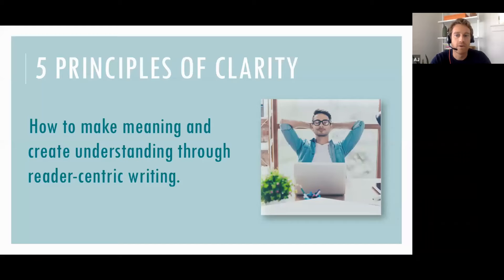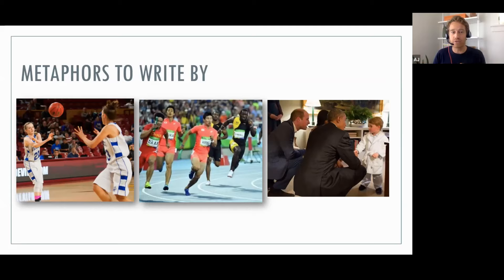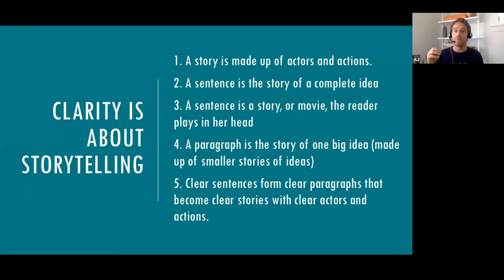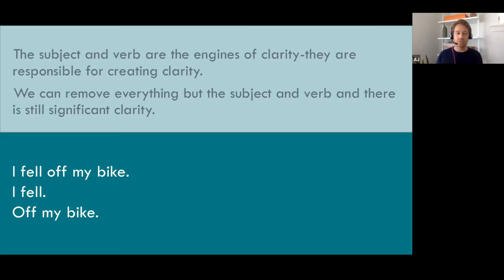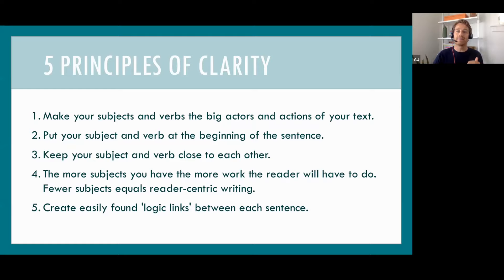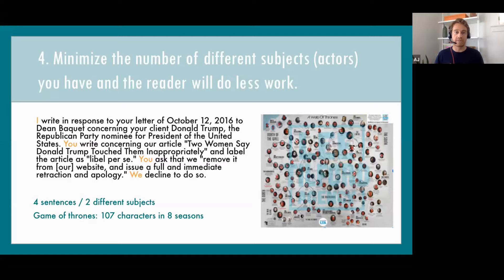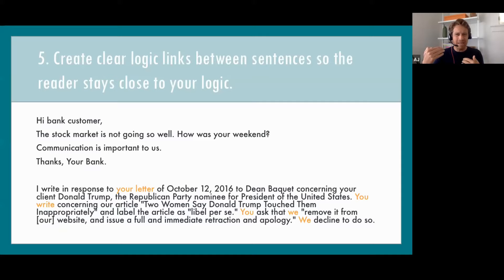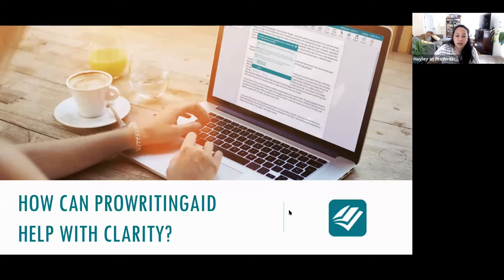5 Simple Principles for Creating Clarity in Your Writing - with Professor, AJ Ogilvie.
Professor of Business Communications, AJ Ogilvie, discusses the fundamentals of clarity, why clarity matters, and why it means so much for our readers.

All writers believe in the value of clarity, and as readers we can confidently describe a sentence or paragraph as clear or unclear.

But most of us don’t really know the specifics of how clarity is produced.

In this webinar AJ talks about how to craft sentences that produce clarity for readers, how to effectively organize information for readers, and how we can create writing that provides a fluid and easy reading experience for our audience.

ProWritingAid is a grammar checker with superpowers.